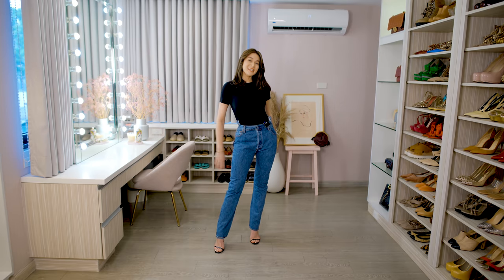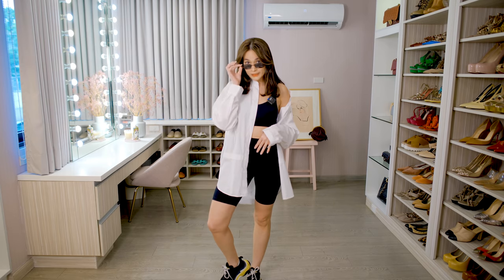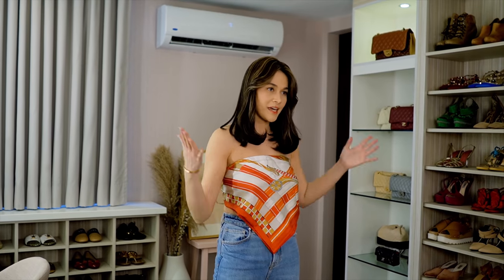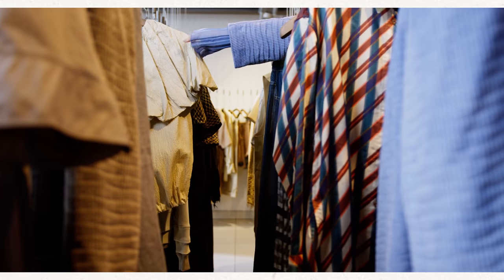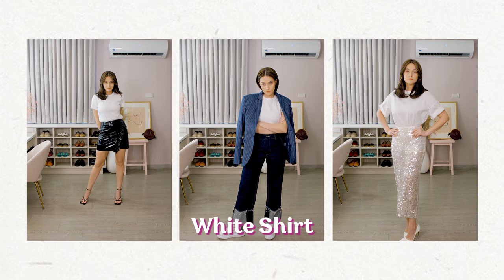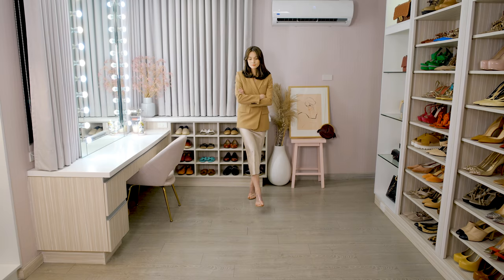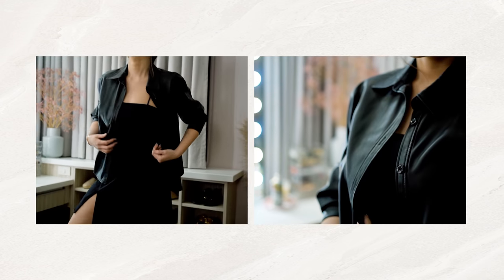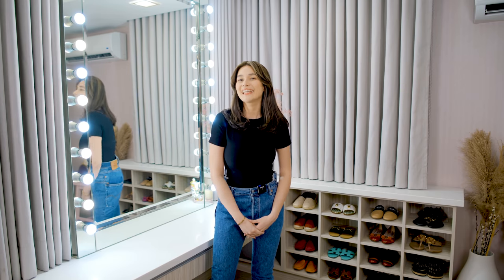MY 5 CLASSIC FASHION STAPLES AND HOW I STYLE THEM | Bea Alonzo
For this vlog, I will show you the top FIVE classic pieces I found in my closet and styled them THREE ways. Not spending too much on clothes doesn’t mean you can’t be stylish, right?! 💃🏻